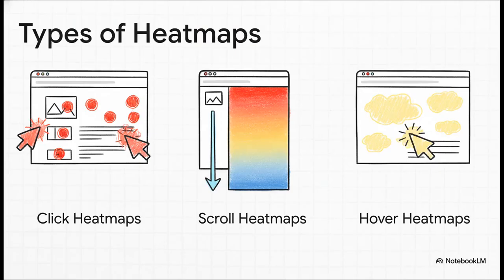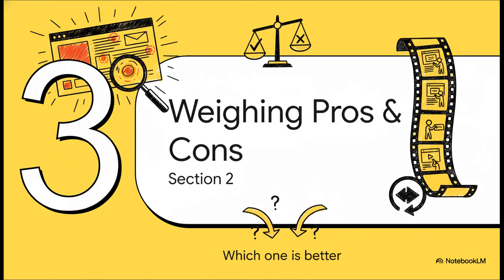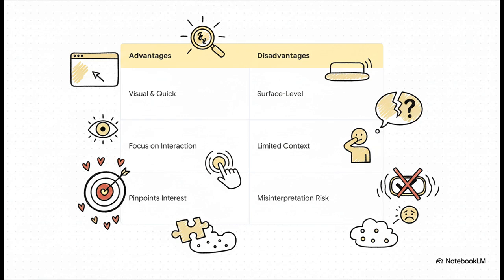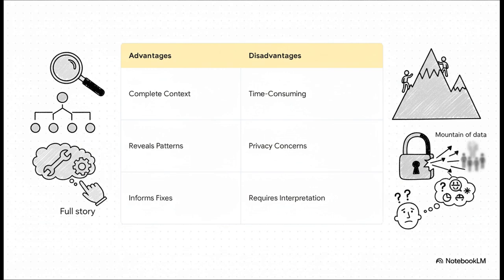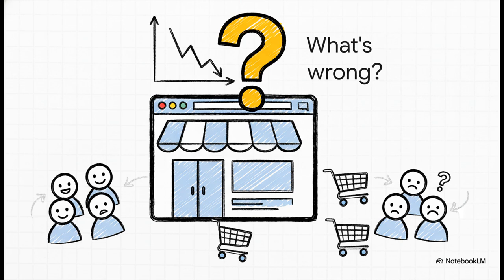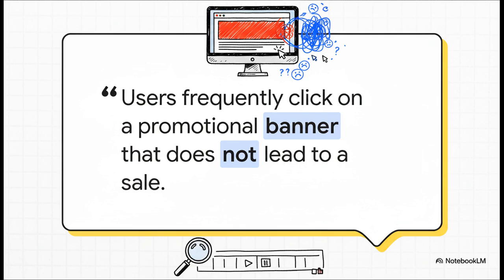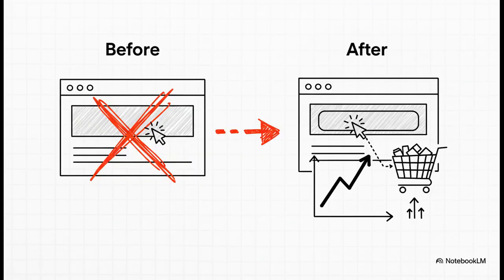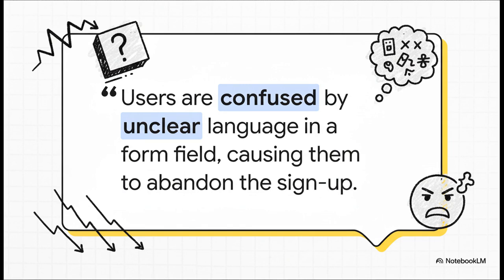Heatmaps Versus Session Replays: User Behavior Analytics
Heatmaps vs Session Replays: Which Data Should You Trust?

Confused about which analytics tool gives you the real story about user behavior? This comprehensive comparison of heatmaps and session replays will help you understand what each tool reveals and how to use them effectively for website optimization.

🎯 What you'll learn:

Complete breakdown of heatmaps (click, scroll, and hover maps)
How session replays capture the full user journey
When to use each tool for maximum insights
Real-world examples from e-commerce and SaaS companies
Step-by-step implementation guides for both tools
Strengths and limitations of each approach

💡 Key Comparisons:

✅ Heatmaps: Quick visual insights into engagement patterns
✅ Session Replays: Deep contextual understanding of user behavior
✅ When to use one, the other, or both together
✅ How to interpret data without falling into common traps

📊 Practical Use Cases:

E-commerce store fixing low conversion rates
SaaS company reducing sign-up dropout rates
Identifying confusing UI elements and broken links
Optimizing content placement and navigation flow

Digital marketers, UX designers, website owners, conversion rate optimizers, product managers, and anyone responsible for improving website performance and user experience.

⚠️ Common Mistakes Covered:

Relying on insufficient sample sizes
Misinterpreting visual data without context
Privacy concerns with session recording
Not establishing clear analysis objectives
Failing to test changes based on insights

🔧 Popular Tools Discussed:

Hotjar, Crazy Egg, Lucky Orange, FullStory, and other leading analytics platforms for both heatmaps and session replays.

🚀 Stop guessing about user behavior—learn which tool gives you the insights you actually need!